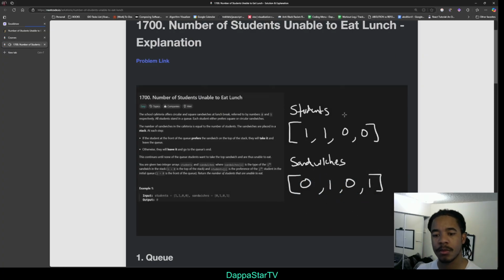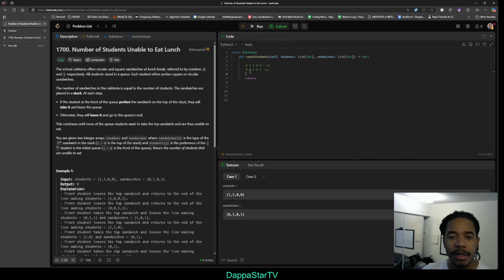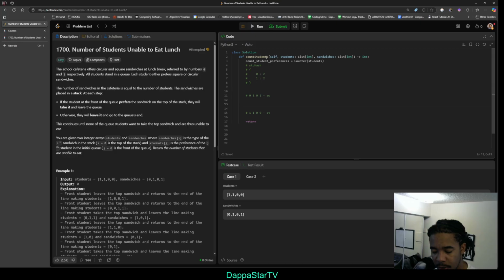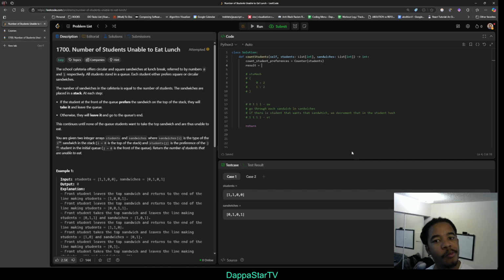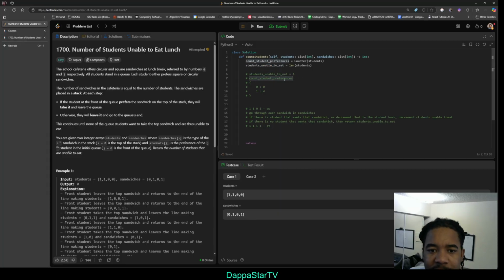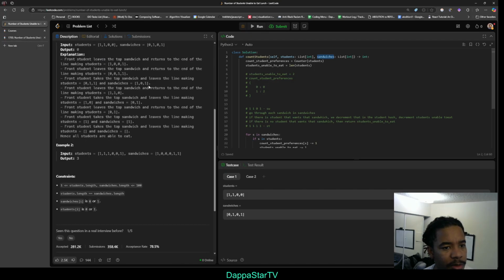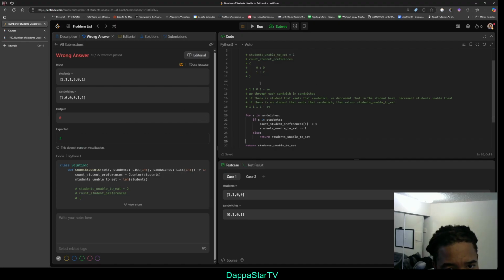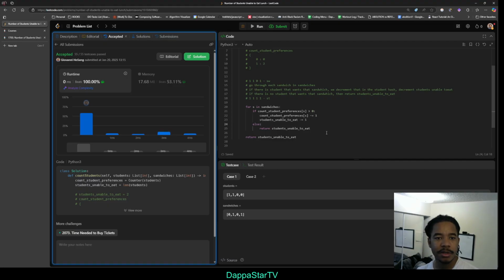Leetcoding with Dappa! Jan 20 via Neetcode.io!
Leetcoding with Dappa! Jan 20!

Question: Count Number of Students Unable to Eat -- Watch live